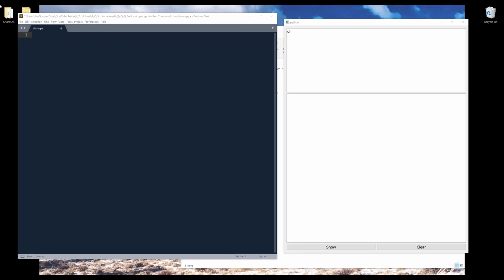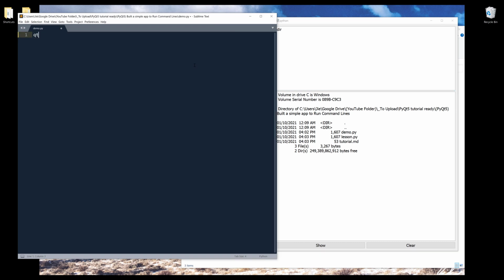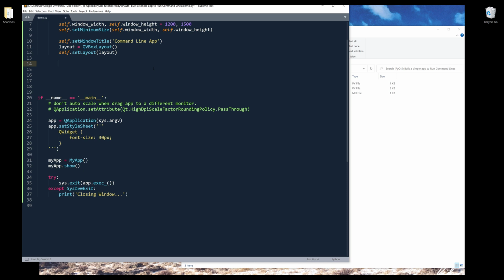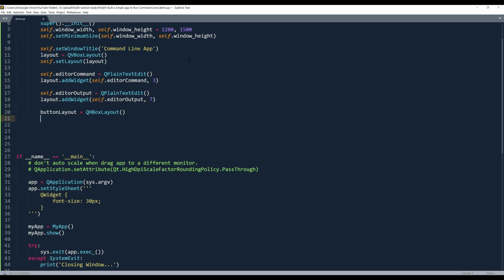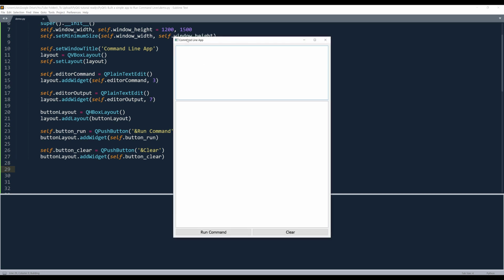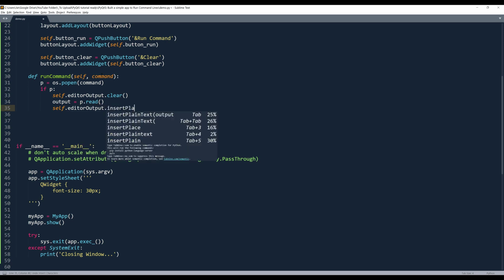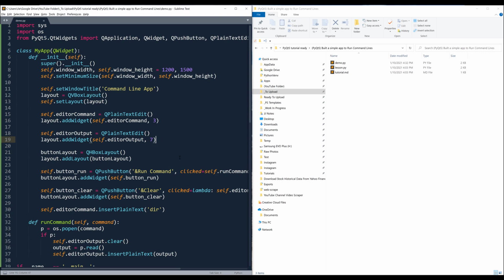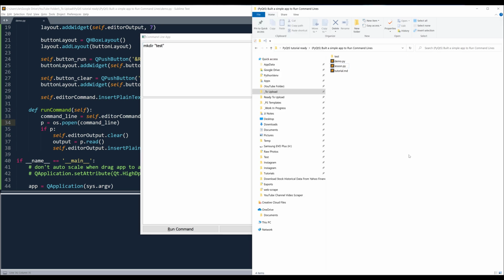create a simple Python app to run Command Lines commands | PyQt5 Tutorial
In this video, we are going to build a very simple command line app using PyQt5.